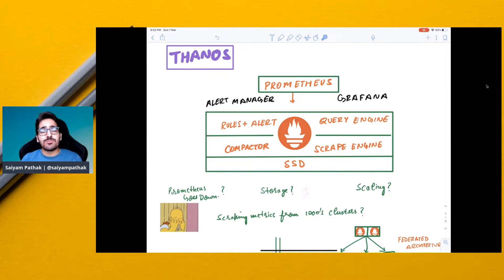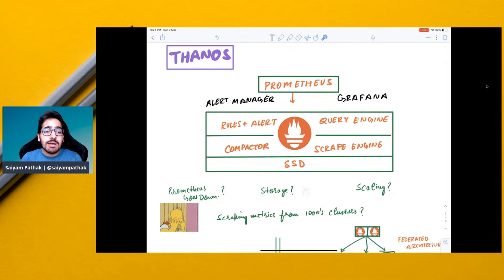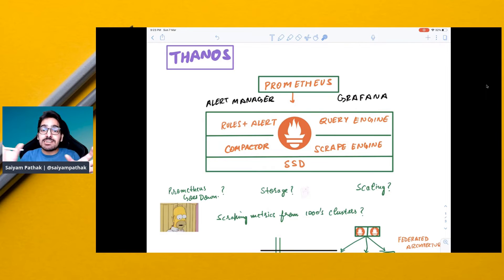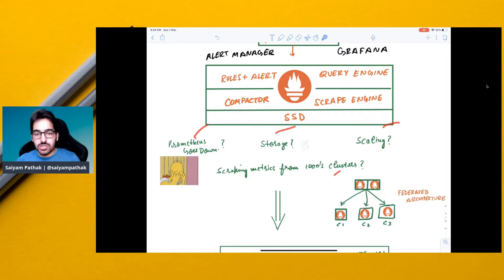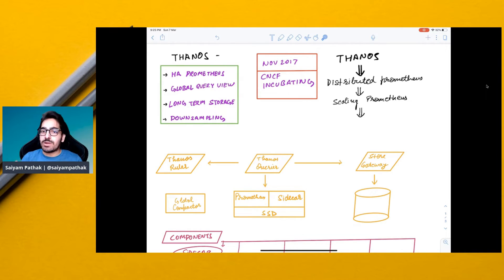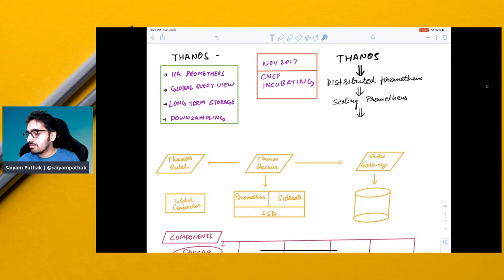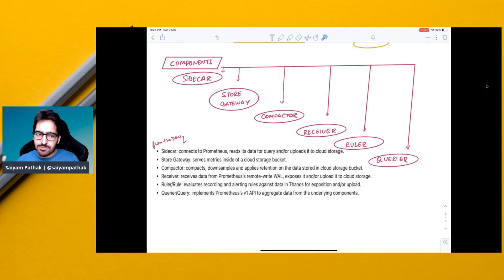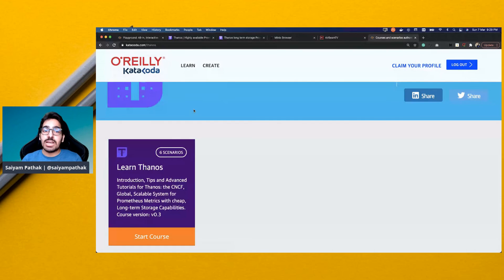CNCFMinutes 2 - Thanos (HA Prometheus solution for Kubernetes)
CNCFMinutes focuses on explaining a particular CNCF project on a high level in a few minutes.
Thanos is an Open source, highly available Prometheus setup with long term storage capabilities. It is a CNCF Incubating Project